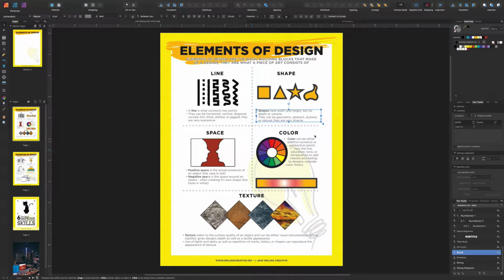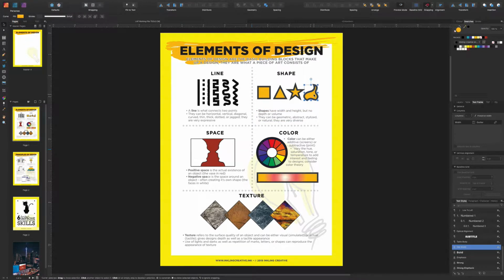Affinity Publisher Tools: The Move Tool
This video describes what the move tool is and how to use it within Affinity Publisher. For more information or to join my course, please